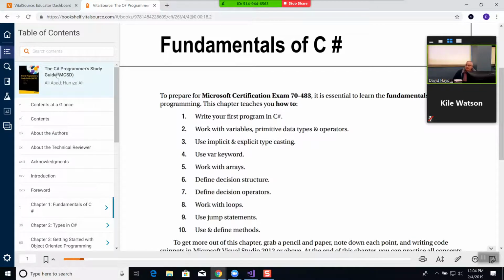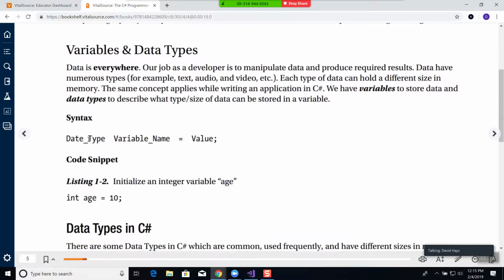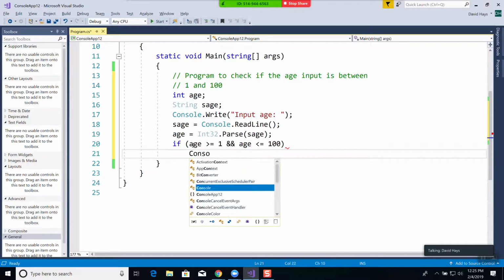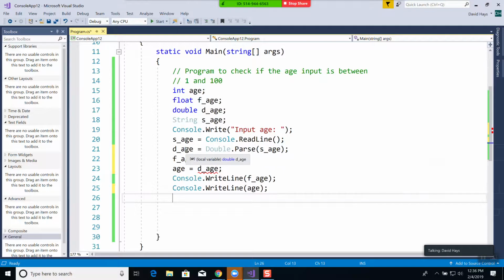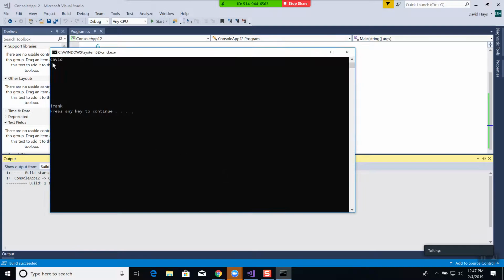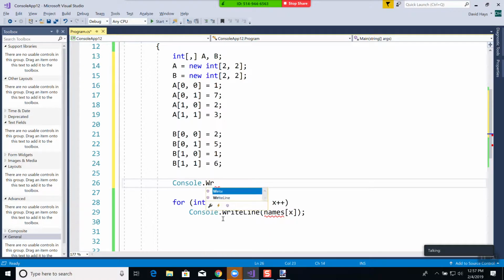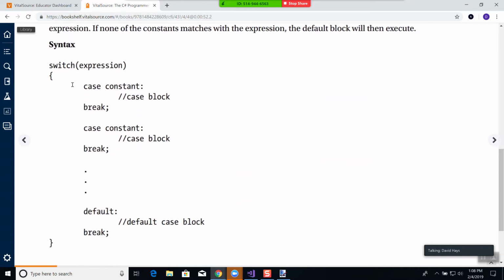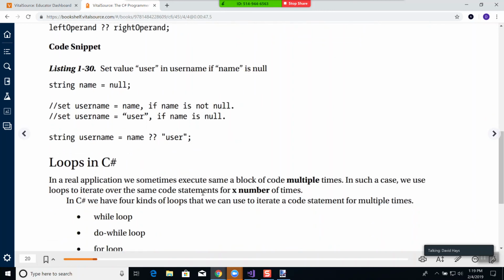C# Programming - Class Session - 2/4/2019